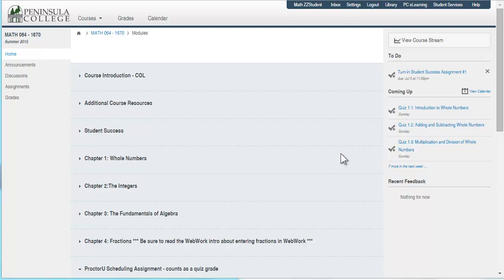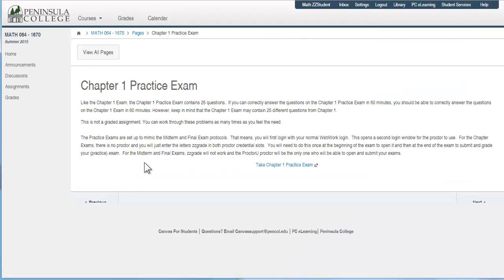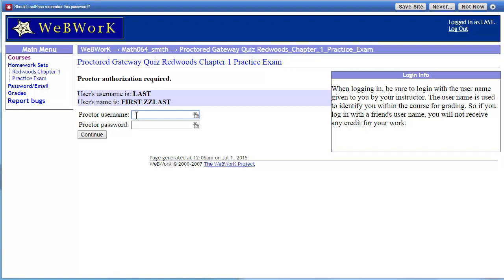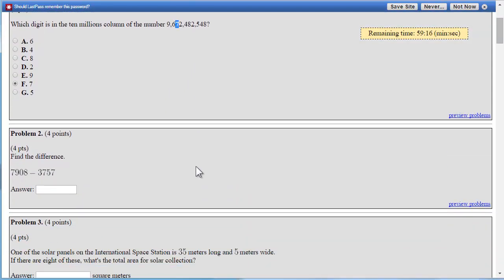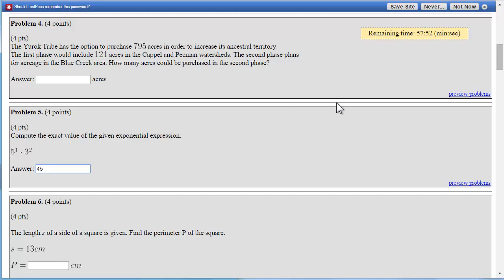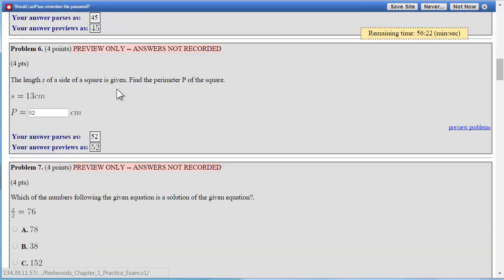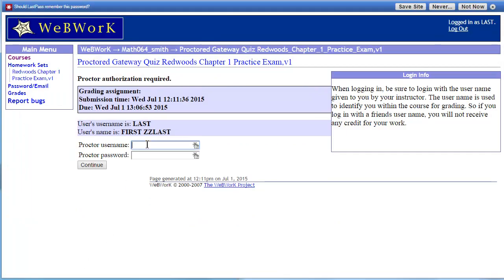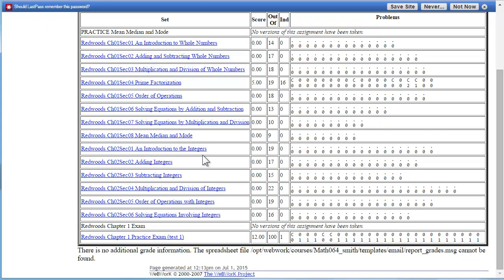Math 64 C0l - Taking WebWork Exams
How to take a proctored exam